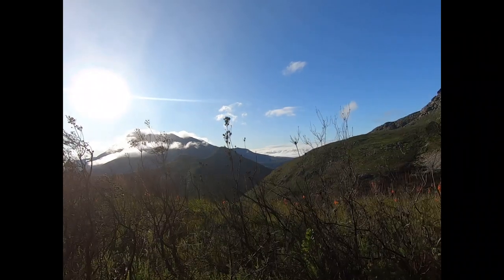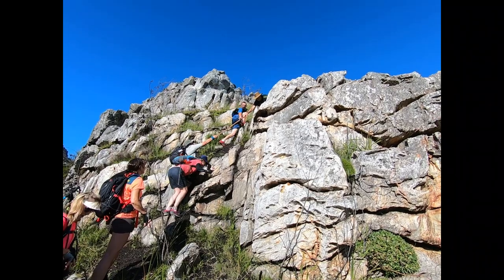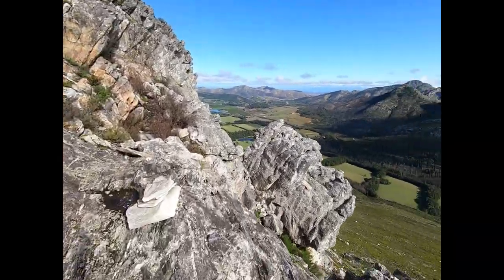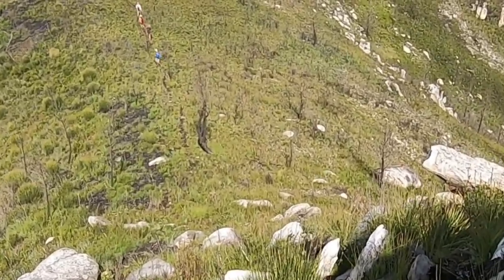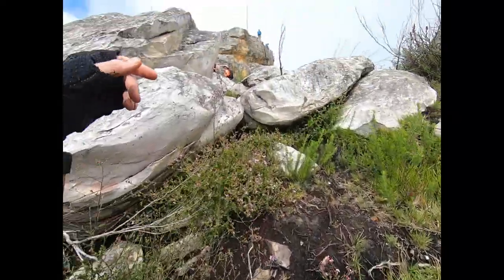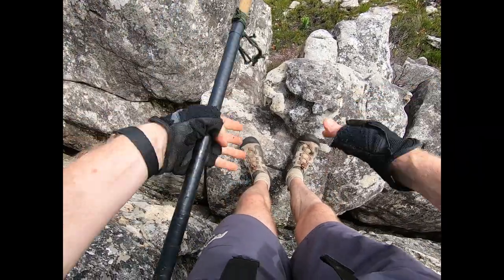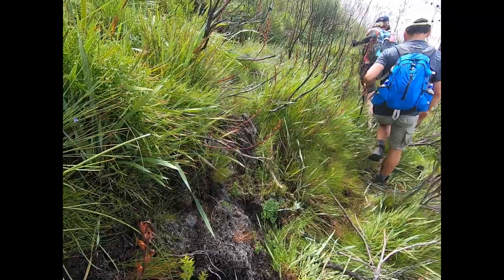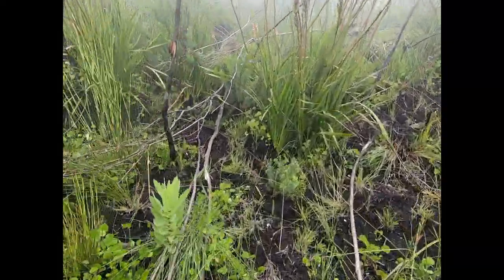2020feb08sat "Outeniqua View", Venster- & Tolberg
00:00 Start
02:58 Trailhead
03:23 Telephone Poles
04:26 Right
05:27 Stone Markers
06:58 Yes, it's confusing...
07:52 Climb
11:56 Wave Rock at Skurwekop
13:54 Past & Future Hikes
15:47 Scramble
20:15 Top of Skurwekop, Left
24:50 Is this AMS?
26:51 "Outeniqua View" Down Scramble
29:35 Horse Head Rock
30:47 Steep Hike
32:23 Vensterberg Scramble
33:11 Coming up on the Venster
34:34 More Scramble
41:30 Top of Vensterberg
44:50 Vensterberg Down Scramble
47:03 Ball-Joint Tripod Belt-Mount
53:52 Right, Down
54:30 Quiet
55:34 Down Scramble
56:27 "Outeniqua View" South Side
56:59 ...walkwherewaterwould...
58:54 Towards Tolberg
59:42 Down Scramble
1:00:25 Steep Down
1:01:20 Further Down
1:01:44 ...and JUMP!
1:04:17 Eagle Rock
1:04:58 Revelation!
1:05:55 Revelation Chapter 2
1:06:21 We had a 5min Window
1:06:43 Down becomes Up
1:08:12 Rounding "Outeniqua View"

If you don't take full & sole responsibility for your (dependents') use of info in this vid, don't (let them) use it.